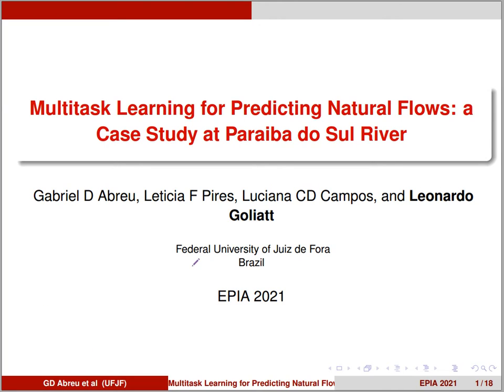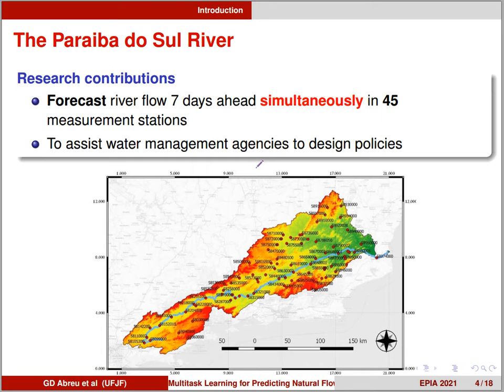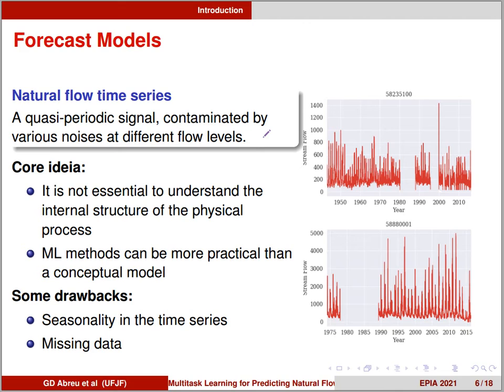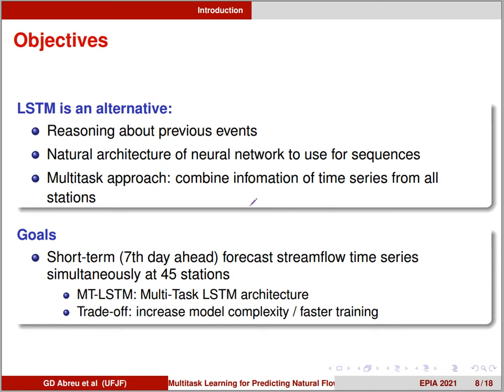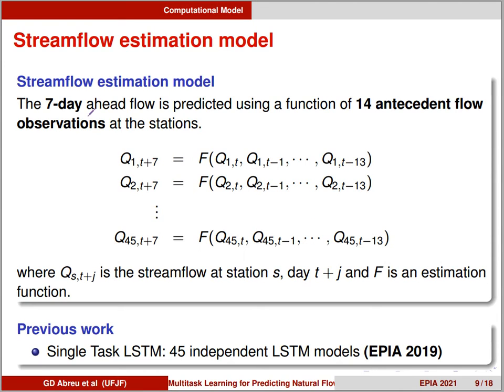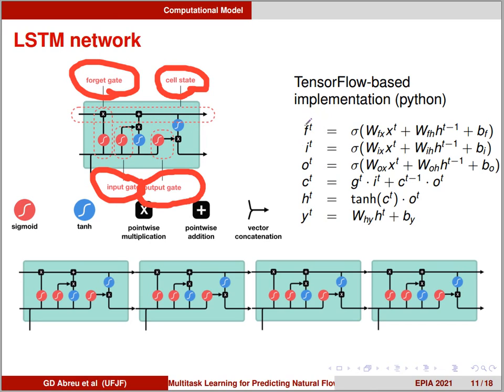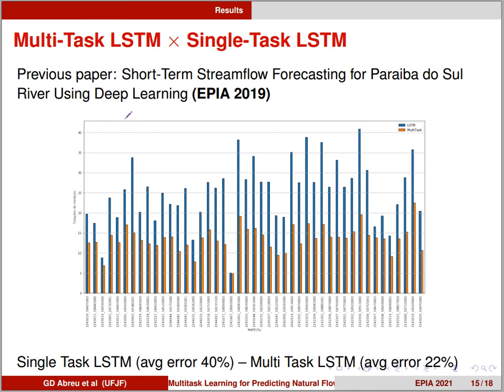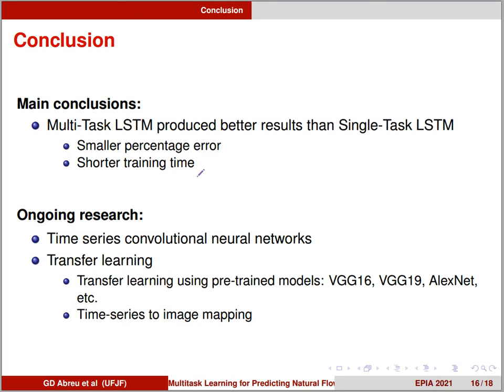EPIA 2021 - Multitask Learning for Predicting Natural Flows: A Case Study at Paraiba do Sul River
Multitask Learning for Predicting Natural Flows: A Case Study at Paraiba do Sul River
Authors: Gabriel Dias Abreu, Leticia F. Pires, Luciana C. D. Campos, Leonardo Goliatt

Forecasting the flow of rivers is essential for maintaining social well-being since their waters provide water and energy resources and cause serious tragedies such as floods and droughts. In this way, predicting long-term flow at measuring stations in a watershed with reasonable accuracy contributes to solving a range of problems that affect society and resource management. The present work proposes the MultiTask-LSTM model that combines the recurring model of Deep Learning LSTM with the transfer of learning MultiTask Learning to predict and share information acquired along the hydrographic basin of Paraíba do Sul river. This method is robust for missing and noisy data, which are common problems in inflow time series. In the present work, we applied all 45 measurement stations’ series located along the Paraíba do Sul River basin in the MultiTask-LSTM model for forecasting the set of these 45 series, combining each time series’s learning in a single model. To confirm the MultiTask-LSTM model’s robustness, we compared its predictions’ results with the results obtained by the LSTM models applied to each isolated series, given that the LSTM presents good time series forecast results in the literature. We used techniques to impute missing data across all series to predict the 45 series of measurement stations alone with LSTM models to deal with missing data. The experiments use three different forms of missing data imputation: the series’ median, the ARIMA method, and the average of the past months. We used these same series with imputing data in the MultiTask-LSTM model to make the comparison. This paper achieved better forecast results showing that MultiTask-LSTM is a robust model to missing and noisy data.